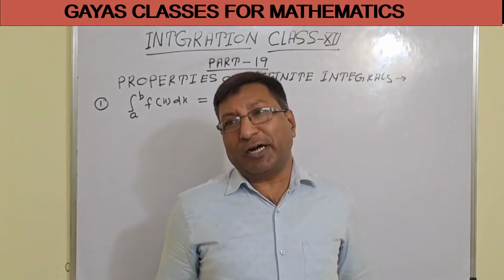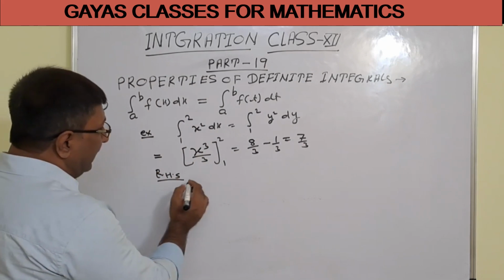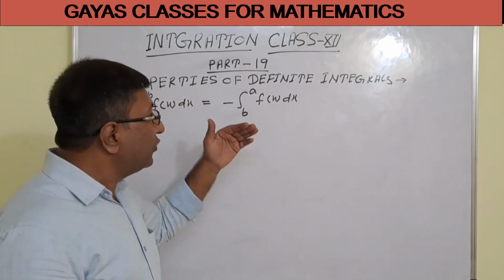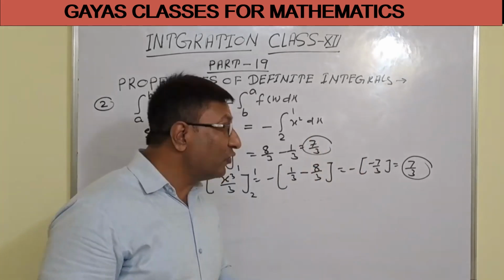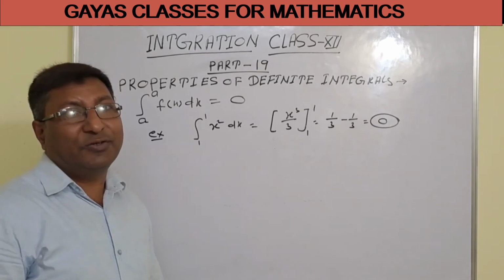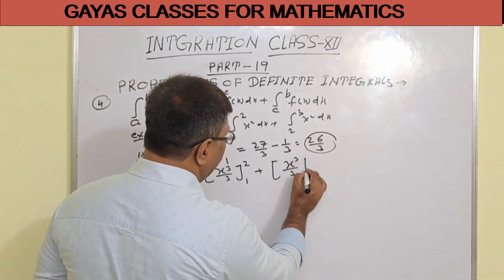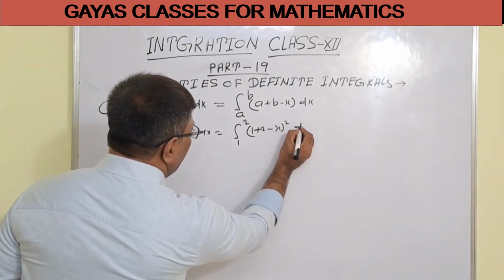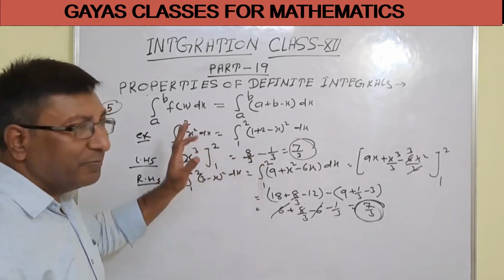Integration Class 12 Maths | Part-19